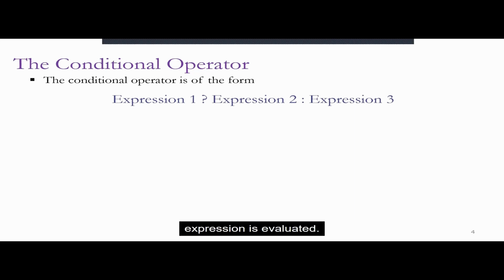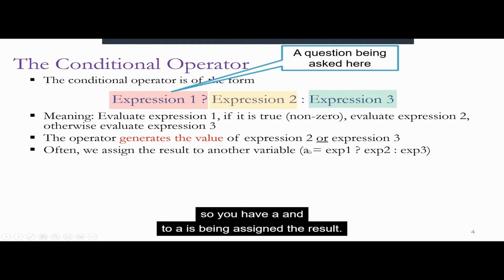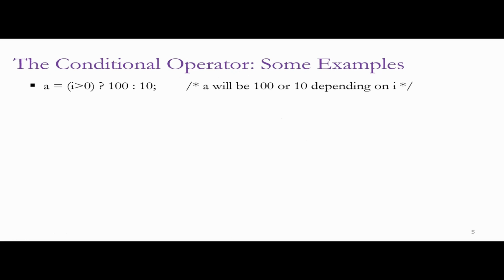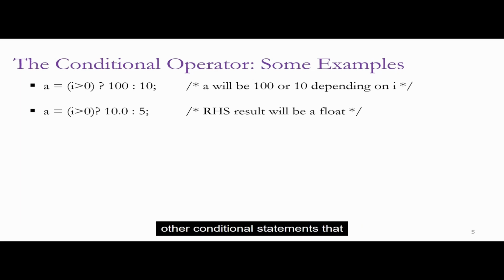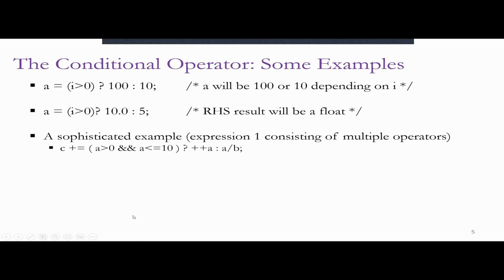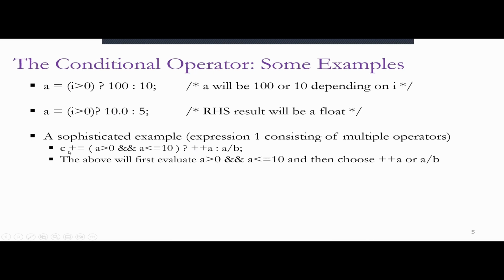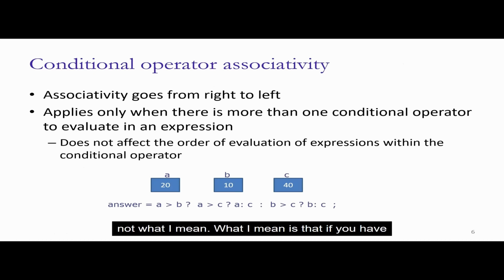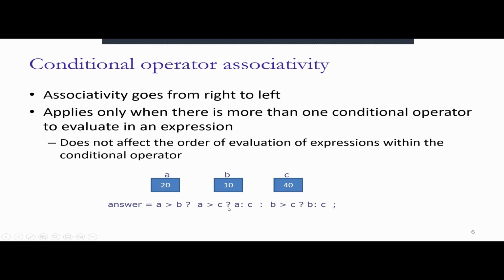L26: THE CONDITIONAL OPERATORS | IIT KANPUR | LEARN HOW TO PROGRAM IN C